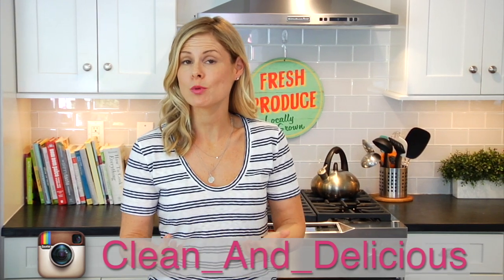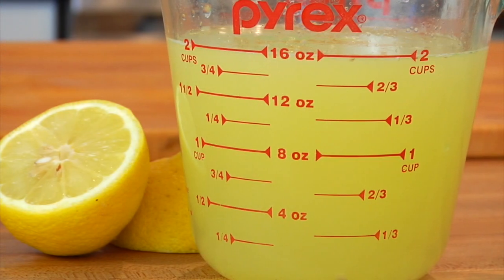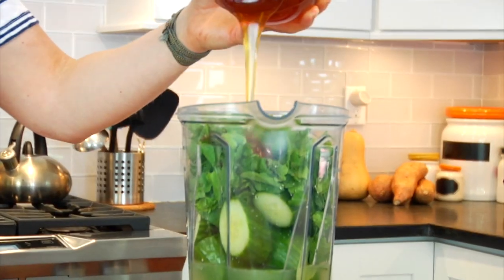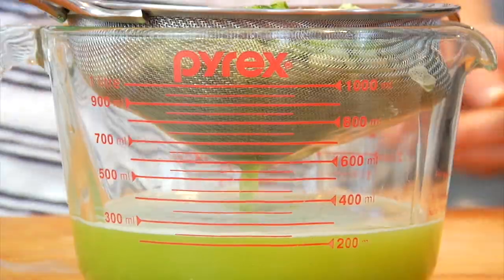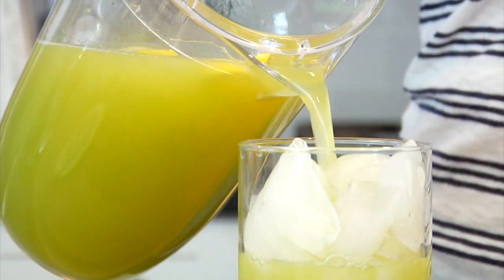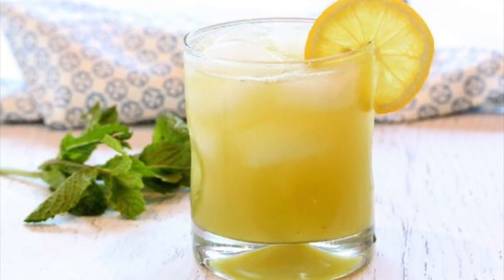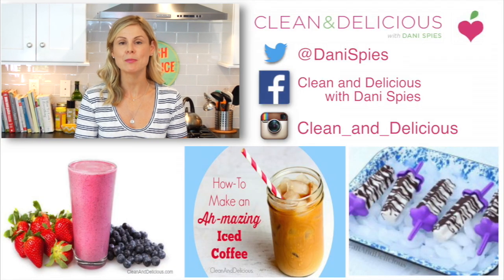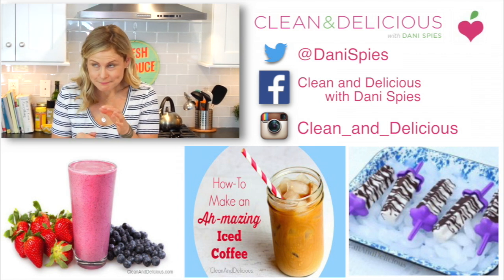CUCUMBER MINT LEMONADE | homemade lemonade recipe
This simple cucumber and mint lemonade is an easy and delicious  recipe to make at home!  It's refreshing, it's sweet, it's tart, it's everything you need to take the edge off of those warm summer days and nights.

Nutrients per 1-cup: Calories: 120; Total Fat: 0.1g; Saturated Fat: 0g; Cholesterol: 0mg; Carbohydrate: 33.9g; Dietary Fiber: 0.7g; Sugars: 28.6g; Protein: 0.8g

HELPFUL TOOLS:
1-Quart Measuring Cup
8-inch Fine Mesh Strainer
Vitamix 5200
Red Striped Paper Straws